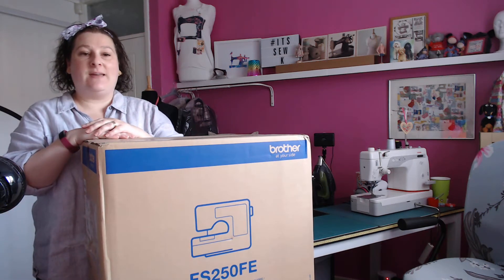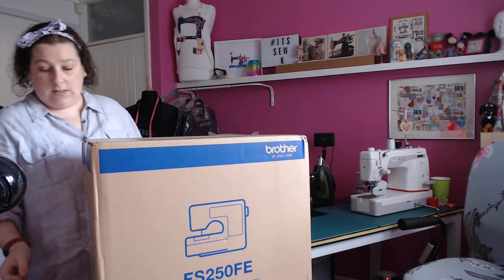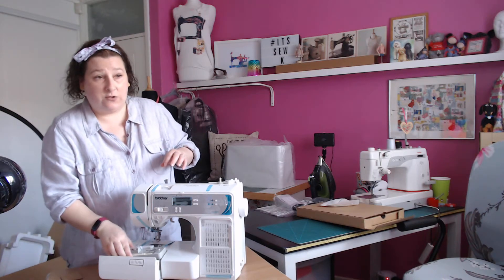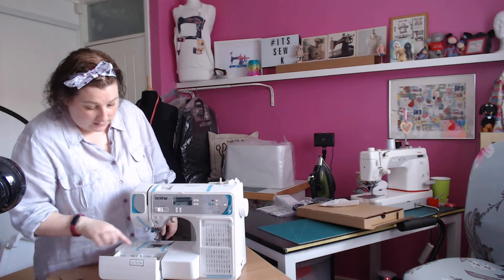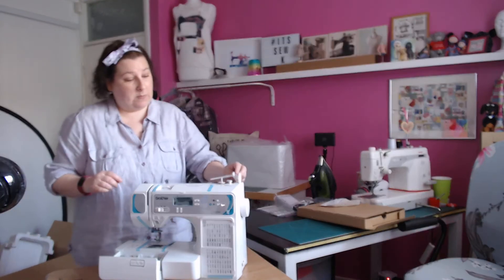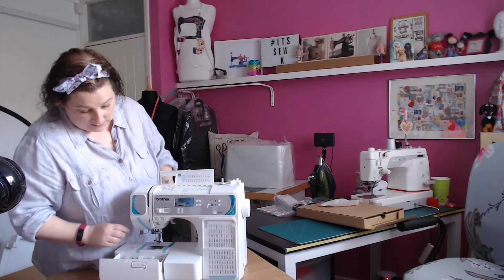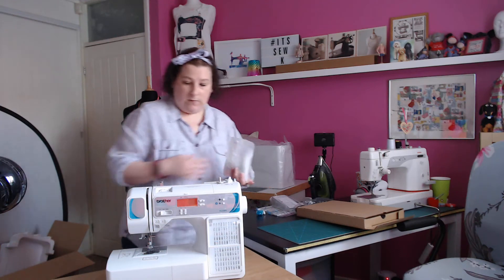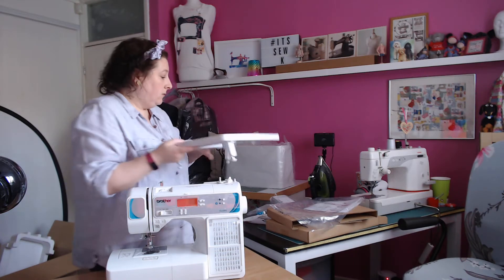Brother FS250FE Sewing Machine Unboxing | It's Sew K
Hi everyone and welcome to my new channel It's Sew K
My first video is the unboxing of my new sewing machine the Brother FS250FE
I purchased this from Create and Craft
In the video you will see everything that comes in the box and the feet you get with it
my next video will show how to set up a sewing machine and do some straight stitching
Karin :-)